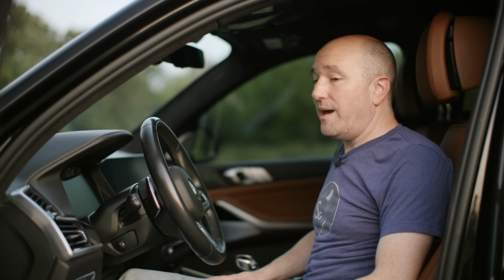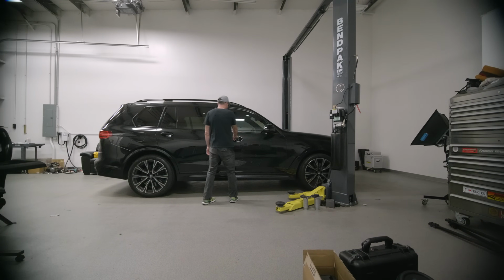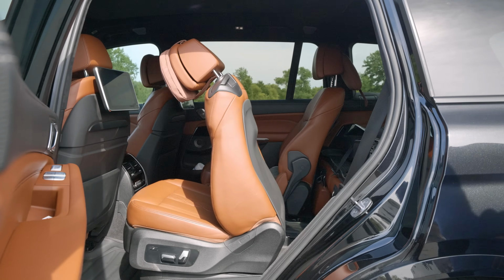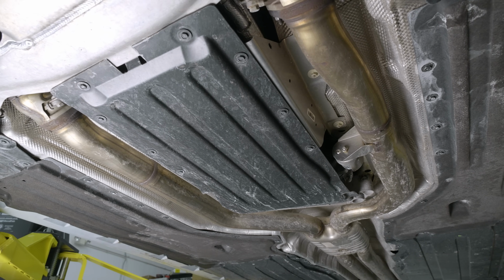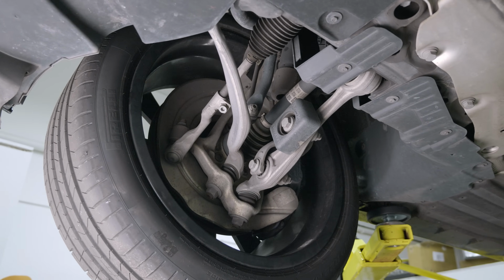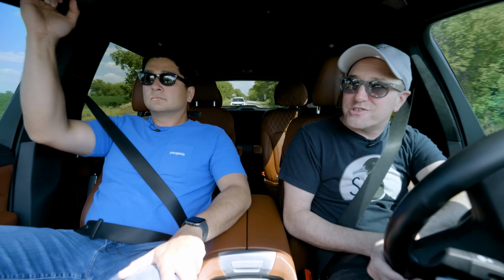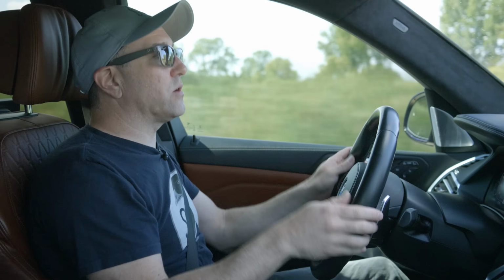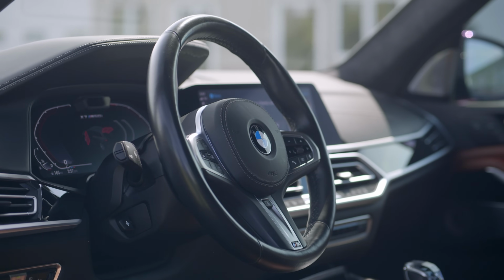BMW X7 | 45,000 Mile Long Term Results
We review our long-term 2020 BMW X7 M50i 3-Row SUV.  We discuss the running costs, pros, and cons of this nearly $120,000 Twin Turbo Hauler. In the performance world of large SUVS others to consider are the Audi SQ8, Durango, Porsche Cayenne, and Acura MDX Type S.

Support Savagegeese and TuxMats It Could Change Your Life!

Index:
00:00 Interior and Exterior and Usability
9:23 Mechanical Overview and Running Costs
15:30 Driving Impressions
22:42 Final Thoughts